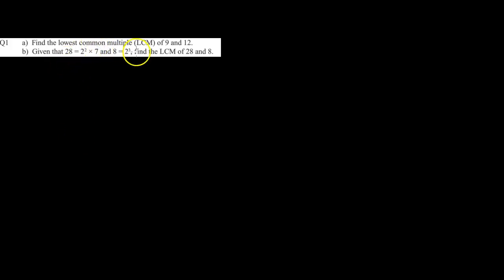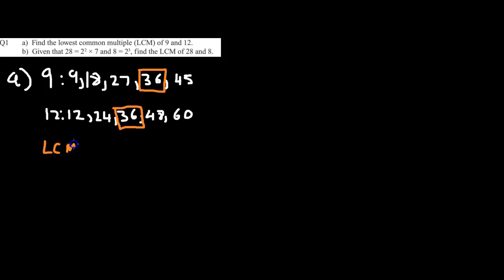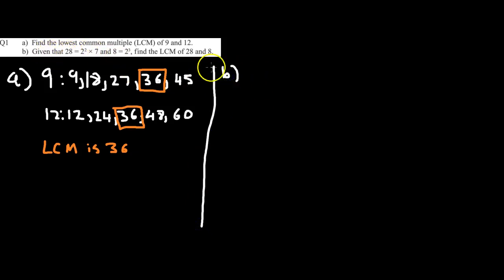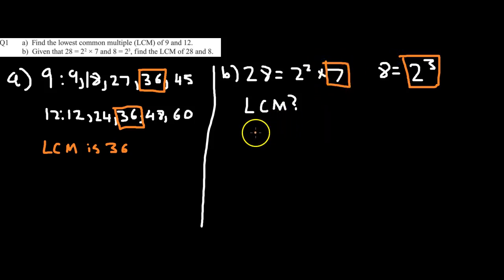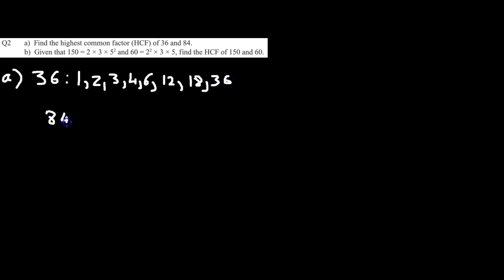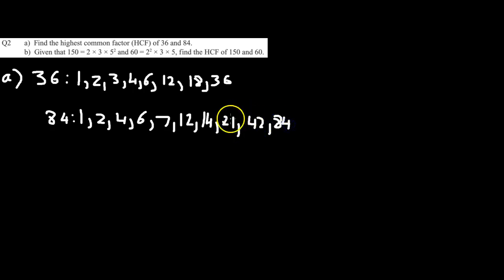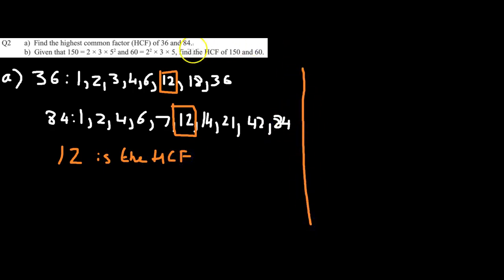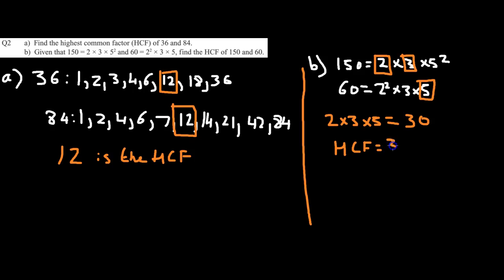Year 7-9 Maths:LCM and HCF Examples